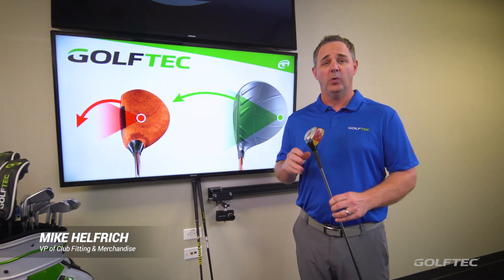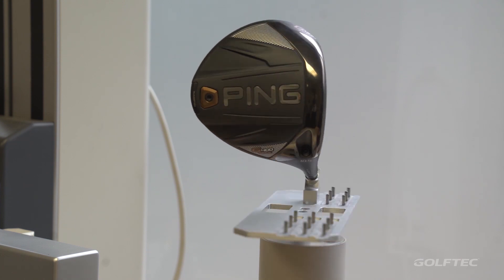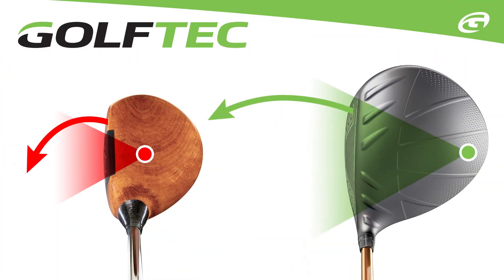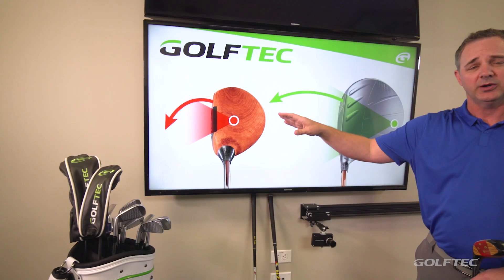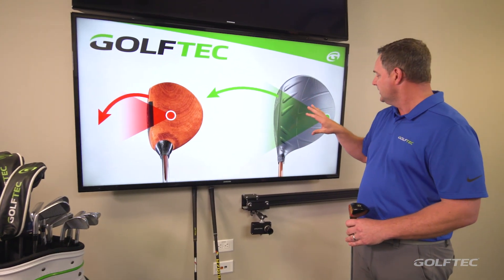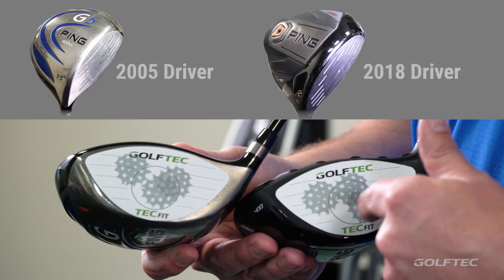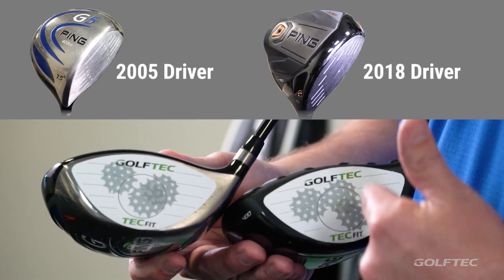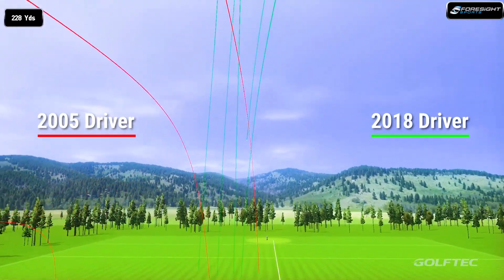Golf Equipment: Moment of Inertia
GOLFTEC VP of Club Fitting & Merchandise, Mike Helfrich, talks about the advancements of golf clubs and how moment of inertia in newer golf club designs helps golfers get the best out of every shot they hit.